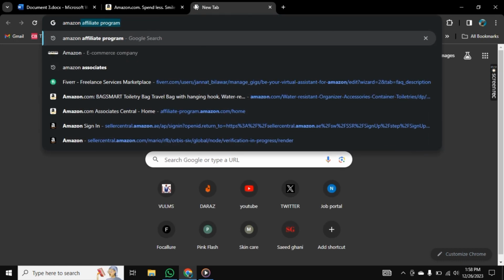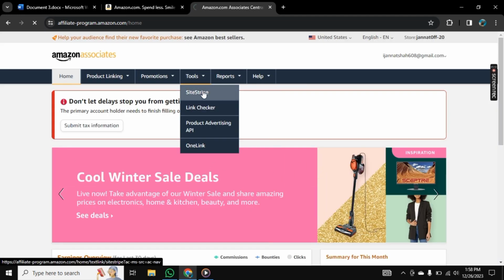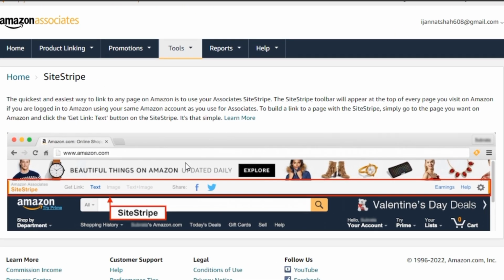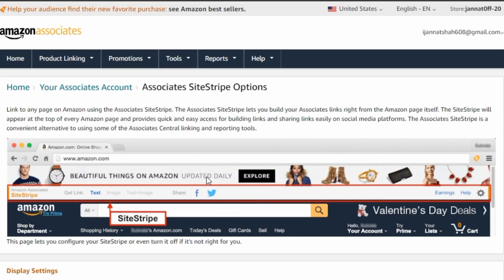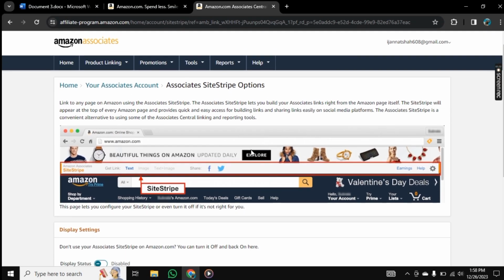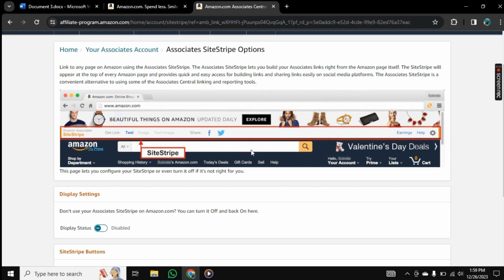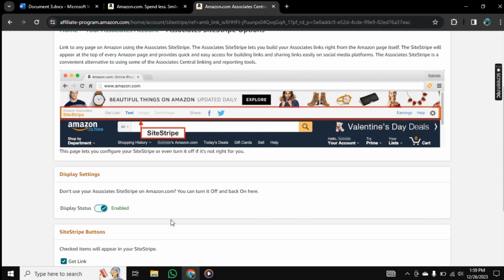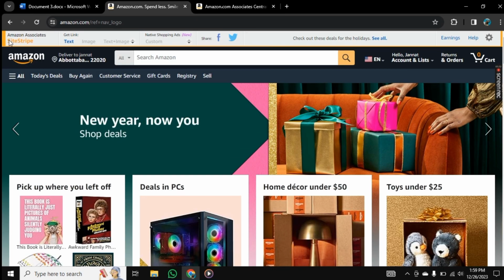Amazon Affiliate Sitestripe Not Showing (Easy & Quick)│Ai Hipe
Welcome to Amazon Affiliate Sitestripe Not Showing
Experiencing the frustration of Sitestripe not showing on your Amazon Affiliate account? 🤔 In this in-depth tutorial, we unravel the common reasons behind this glitch and provide practical solutions to get your Sitestripe back in action. From browser settings to account configurations, we've got the troubleshooting hacks you need. Watch, learn, and never miss out on potential earnings again! 🛠️💸